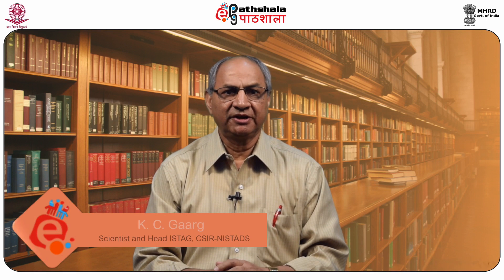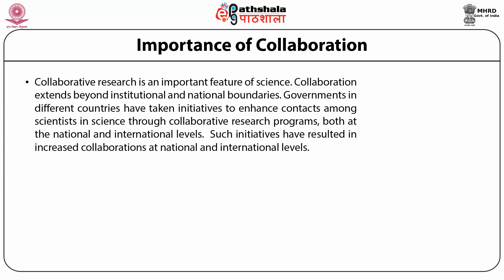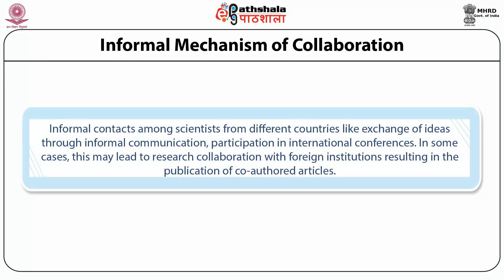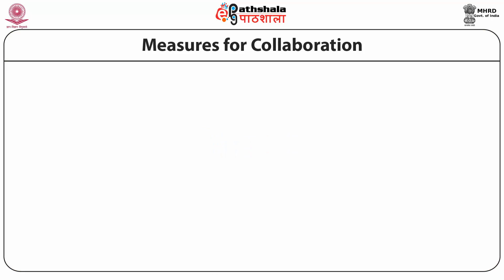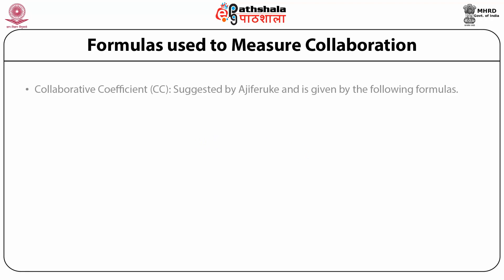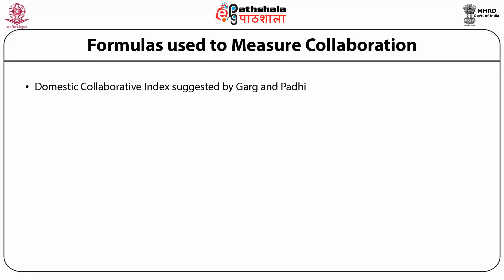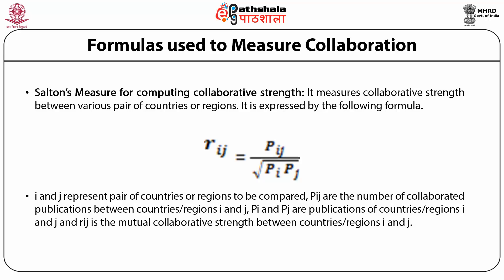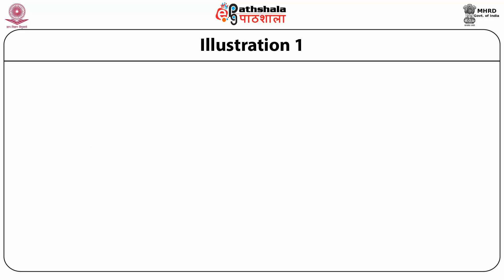Collaboration in science (LIB)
Paper: Informetrics & scientometrics